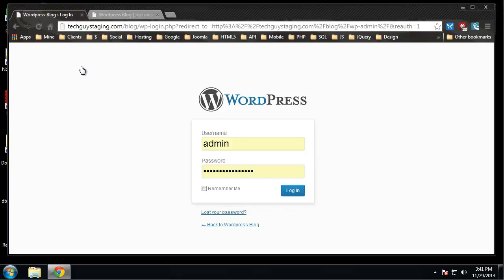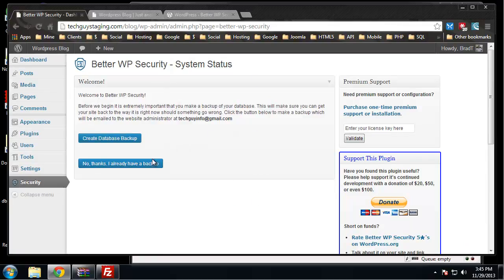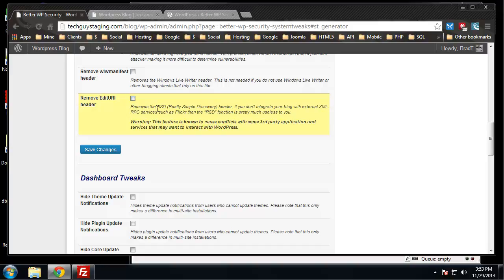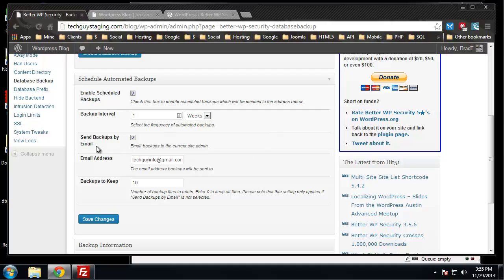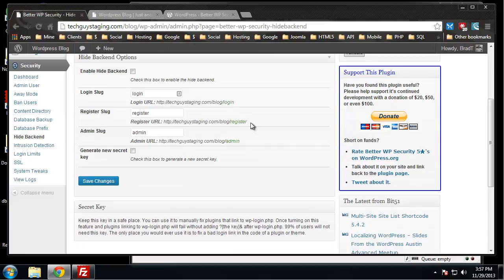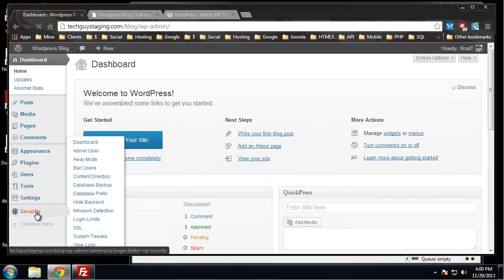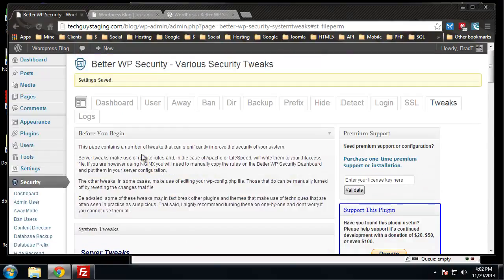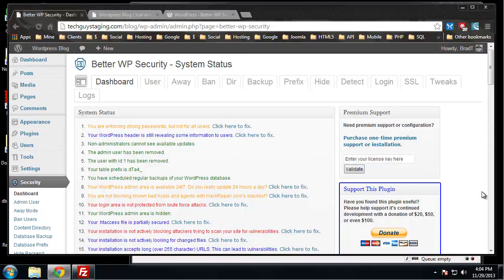Configure Security Plugin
In this tutorial you will learn about the security plugin of wordpress. This will allow you to secure your site from hackers. It will also increase the security of your site and you can manage different options from settings.